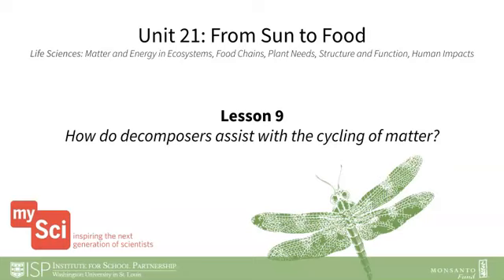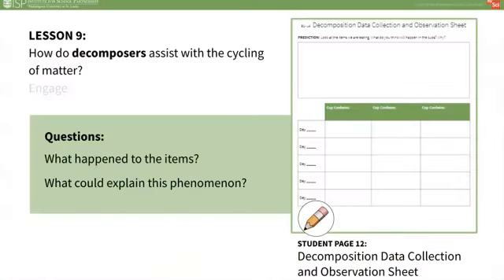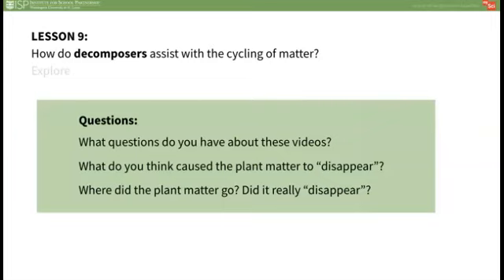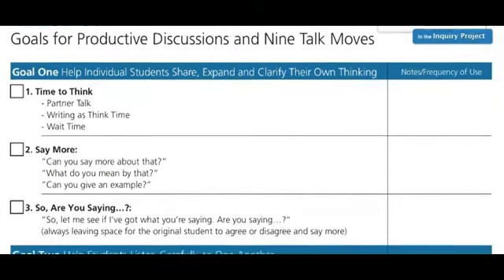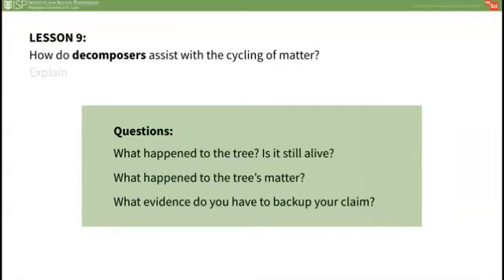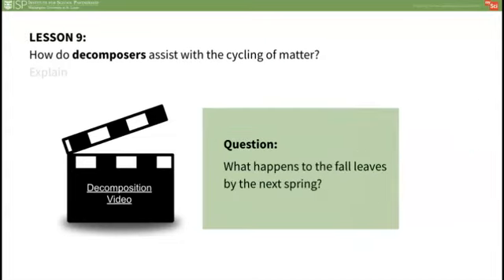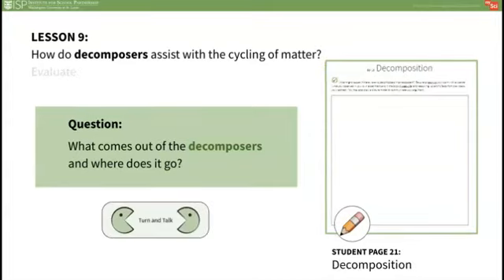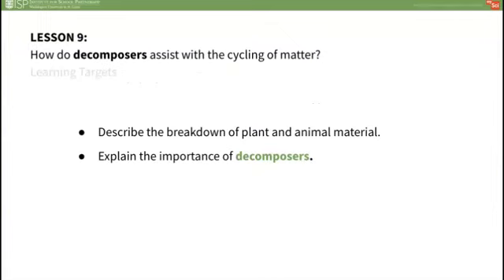mySci 6 0 U21L9 Summary